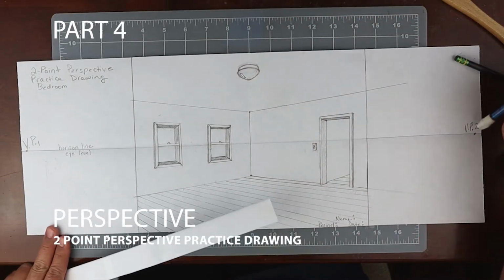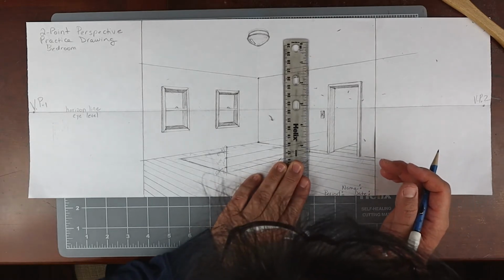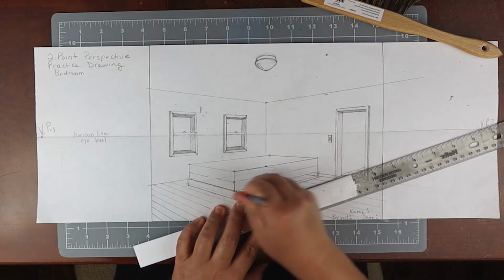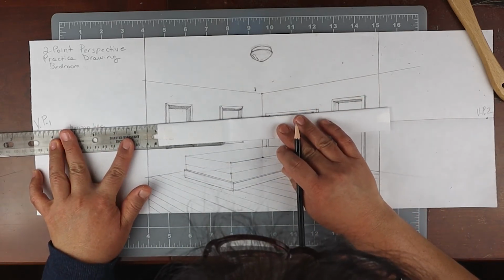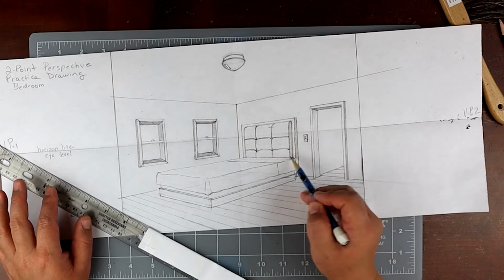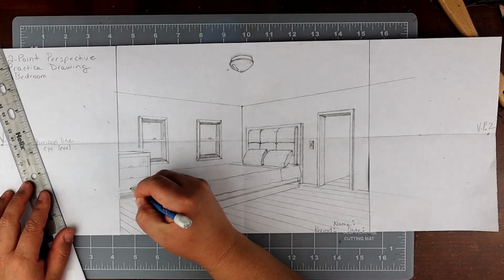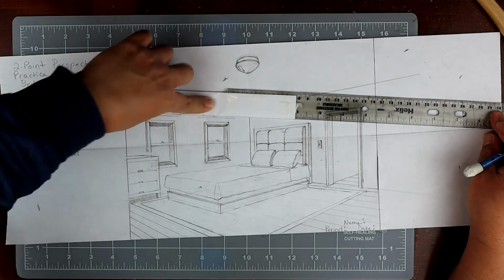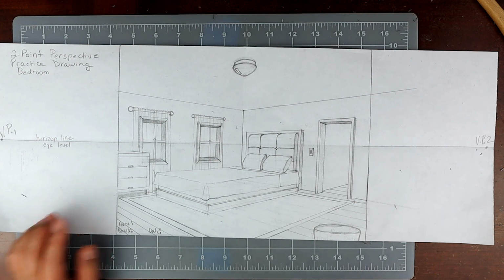Perspective 05 - 2 Point Rm PT 4 of 5